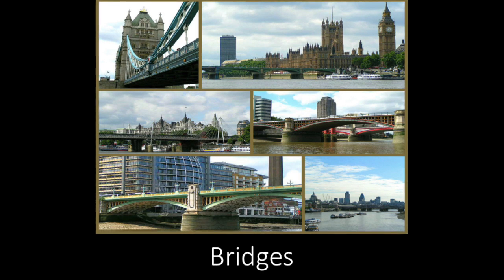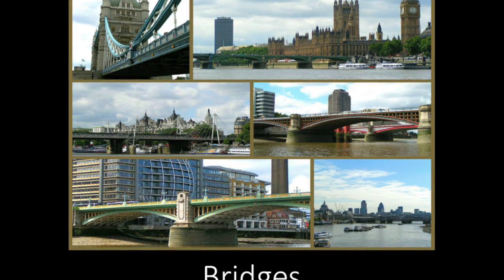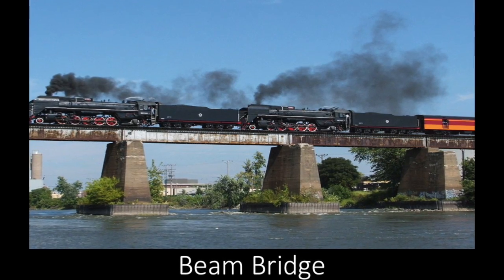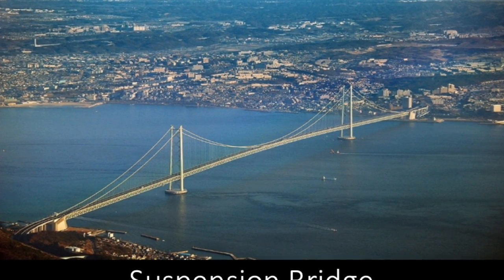Uni SA Structures 1 bridge assignment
Structures 1 Bridge Assignment